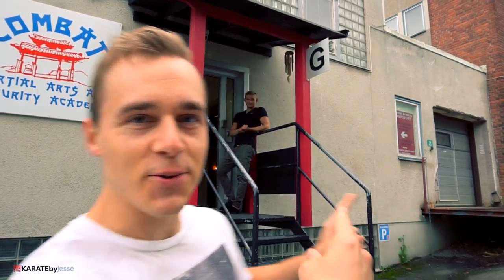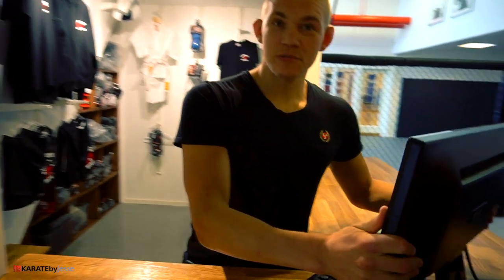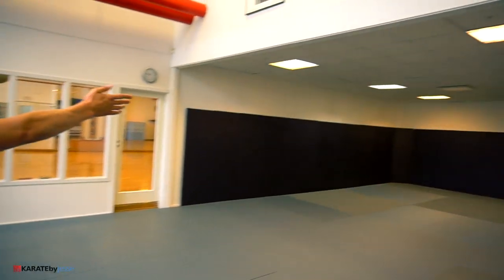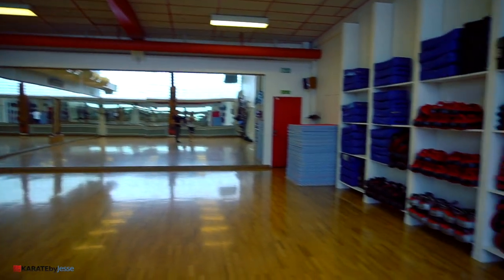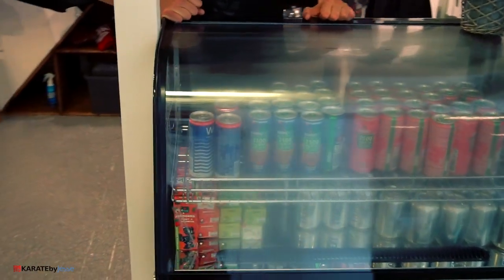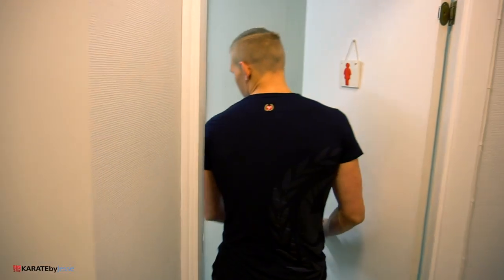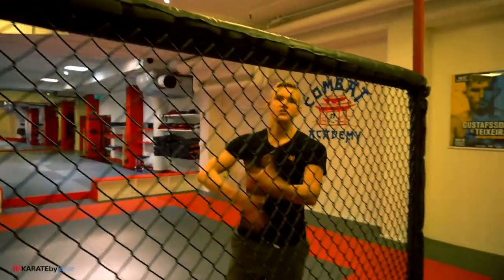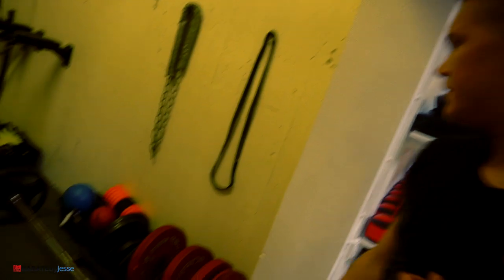Inside My NEW KARATE School!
View the karate school of Jesse Enkamp (The Karate Nerd) as his brother Oliver "The Future" Enkamp (Bellator pro MMA fighter), shows you the facilities of their traditional Karate academy in Stockholm, Sweden. to learn more.